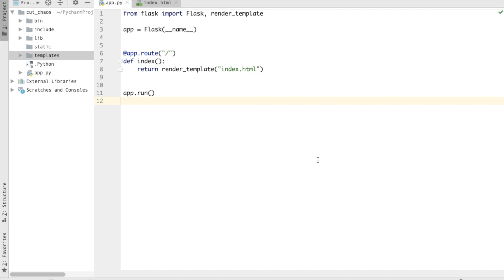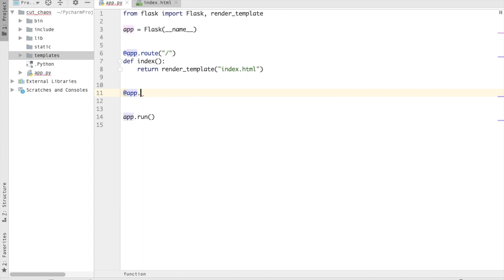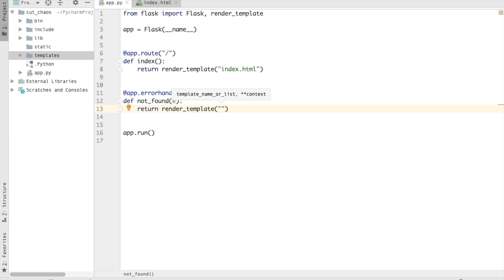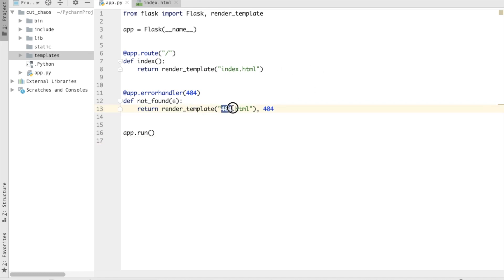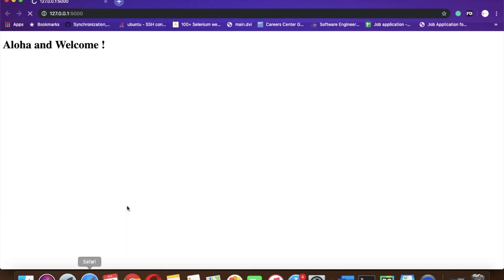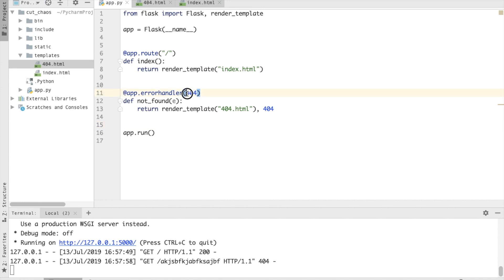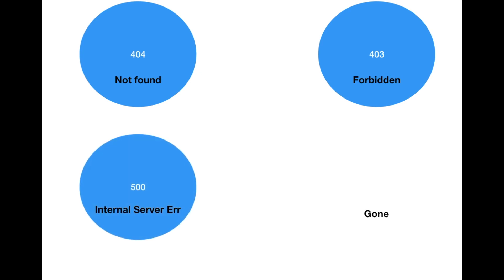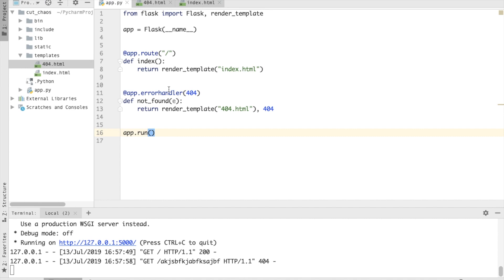How to add 404 error page in Flask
How to add custom error pages in Flask